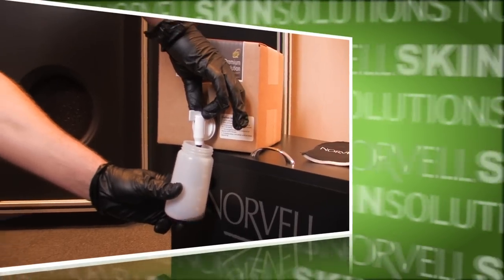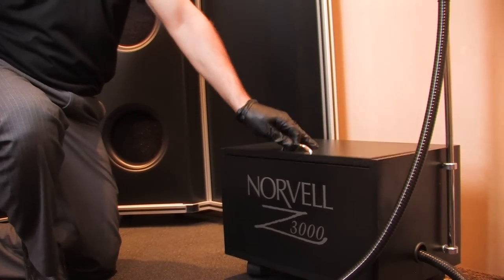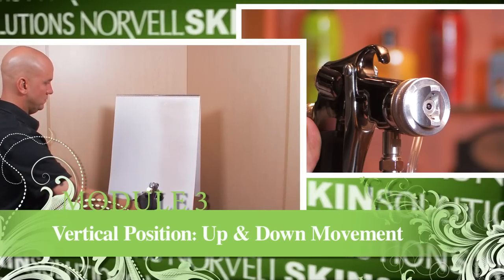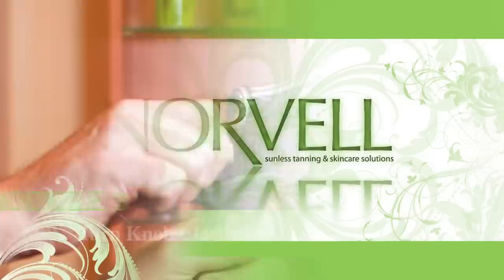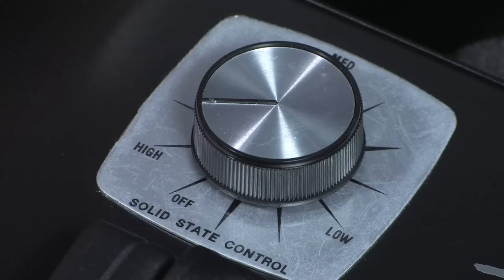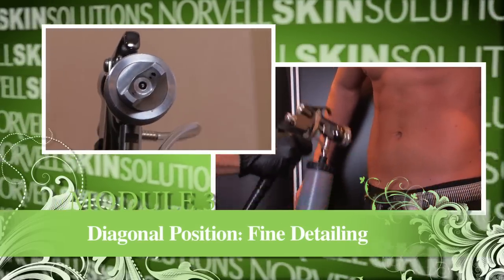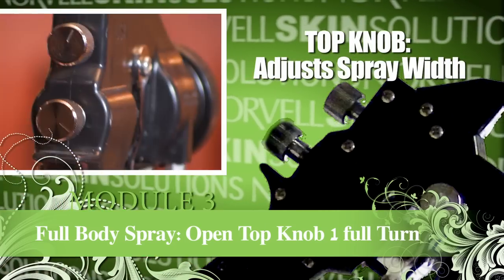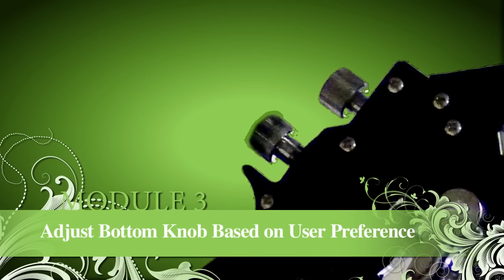Spray Features & Control Settings for Norvell HVLP Guns (Video Module 3)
In this video module you will learn how to set-up the spray gun for operation, along with all of the spraying capabilities of the Norvell range of HVLP spray guns.